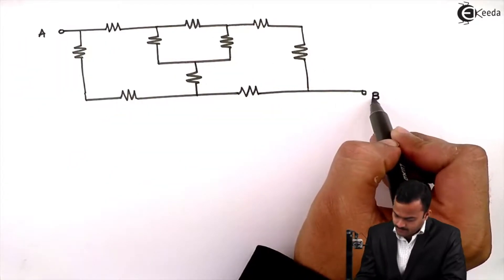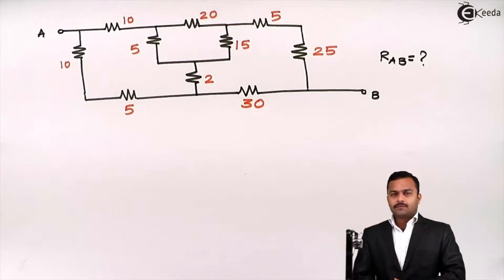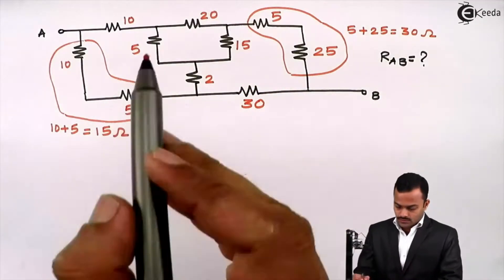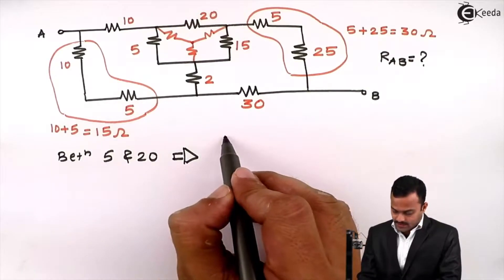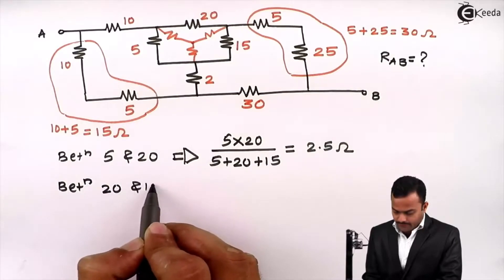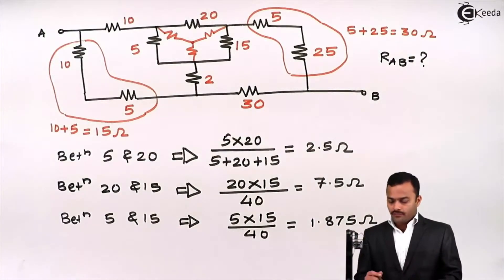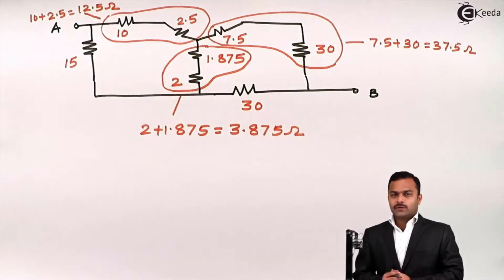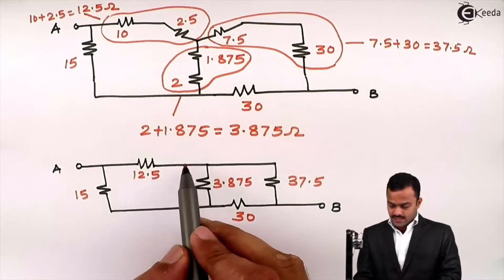Problem No. 9 on Finding Equivalent Resistance Between Two Point using Star Delta Connections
Title: Problem No. 9: Finding Equivalent Resistance Between Two Points | Star Delta Connections

Description:
Welcome to Problem No. 9 in our series of intriguing electrical circuit challenges! In this episode, we venture into the realm of star delta connections, focusing on the task of finding equivalent resistance between two points. Whether you're a student striving to master circuit analysis or an enthusiast eager to expand your knowledge, this tutorial is crafted to assist you on your journey.

Join us as we unravel the intricacies of star delta configurations, delving into the techniques required to determine equivalent resistance accurately. Through clear explanations and practical examples, we'll guide you through the process step-by-step, empowering you to approach similar problems with confidence and proficiency.

From grasping the fundamentals of star delta transformations to applying them effectively in problem-solving scenarios, we'll cover all the essential concepts you need to succeed. By the end of this video, you'll have the knowledge and skills to analyze star delta connections with ease.

Don't forget to hit the like button if you find this video helpful, subscribe to our channel for more educational content, and ring the notification bell to stay updated on our latest uploads.

Prepare to elevate your circuit-solving abilities as we tackle Problem No. 9 together—let's dive in and conquer this challenge!